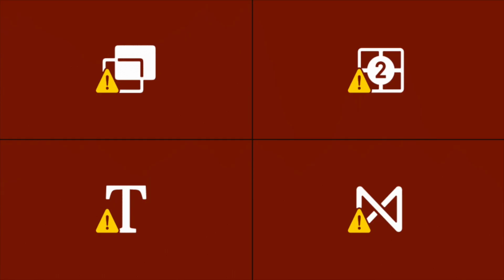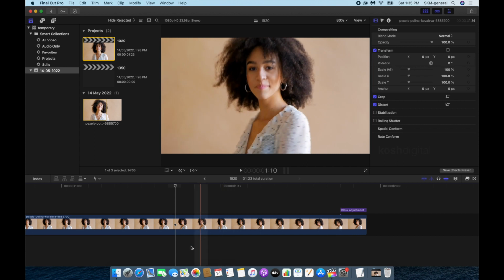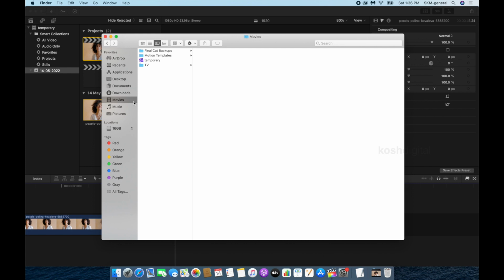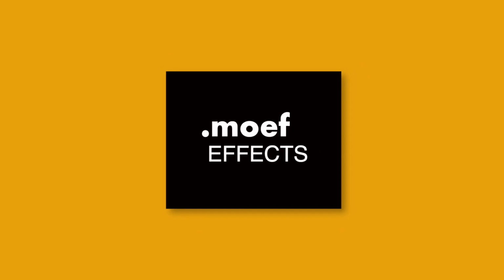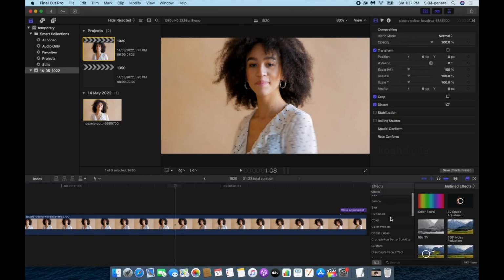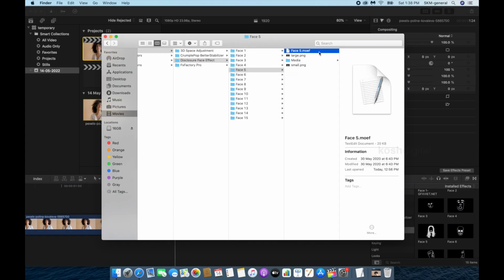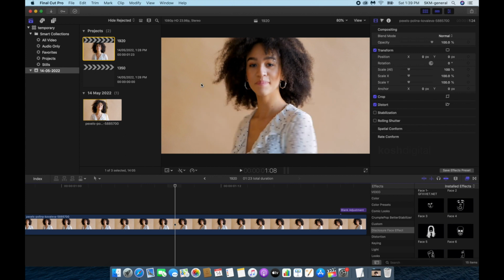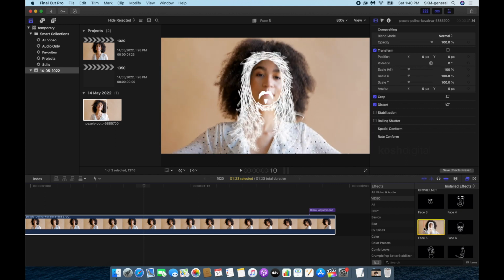How to fix EASILY the Final Cut Pro Red Screen Error | FCPx “Plugin Not Working” Error Fixed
This is a very useful trick on “how to fix the red screen on Final Cut Pro plugins”. This pro tip is so cool and works for any version of the Final Cut Pro.

Sometimes when you install the plugin, you notice that, the plugin is not correctly loading or missing in your project. That is when you see the red screen. I know it is annoying. But don’t worry,This is a very smart and quick trick on “how exactly, you can get to load the effects plugin successfully in Final Cut Pro”.

Once you obtain this plugin or any plugin which your like, you need install the plugin onto the “Effects” folder of motion templates. To do that, you simply open finder/movies folder/motion templates/effects folder. Then copy the downloaded effects here.

Just a quick pro tip.
.moef is an effects plugin
.moti is a title plugin
.motr is a transition plugin

Right click Face 5.moef and open with text editor and look for the ozml version and display version. Simply change these with the values you get it from the compatibility chart.

ozml version="5.11"
displayversion="5.4.5"

All you need to do is, change the ozml version and the display version. Thats it.